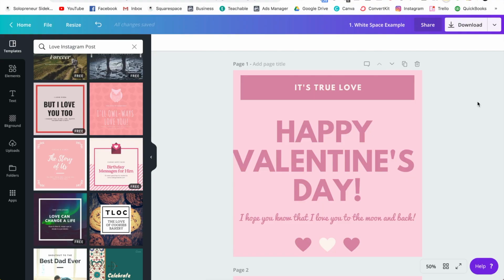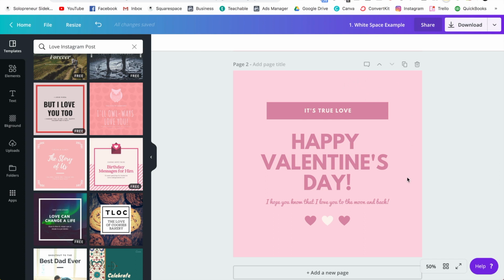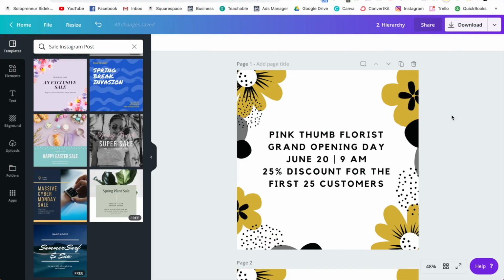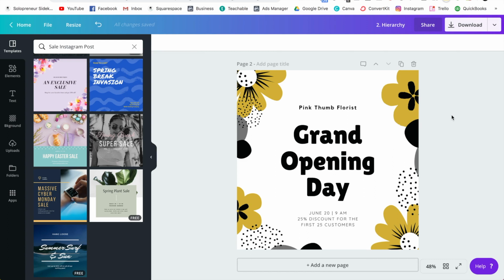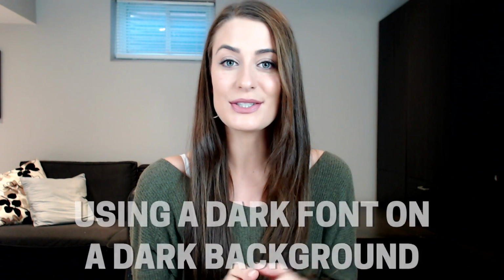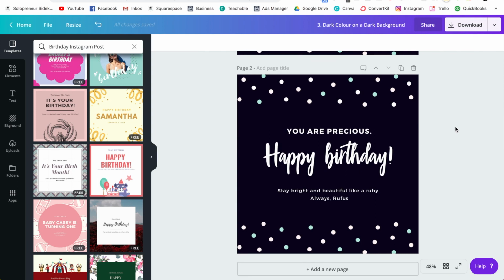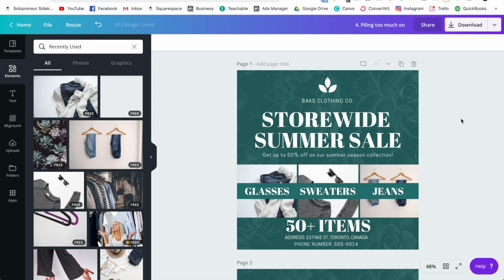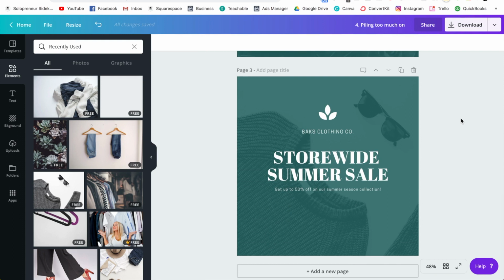Top 4 Design Mistakes Beginners Make 😱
In today's video, I wanted to share with you the top 4 design mistakes I see beginners or non-designers make. Not to worry - they are all easy to fix! ✅